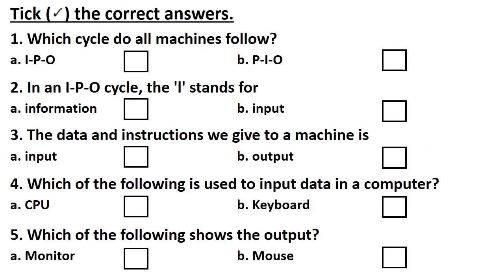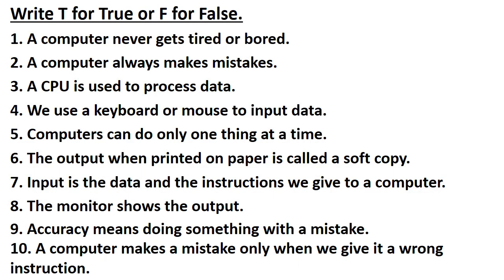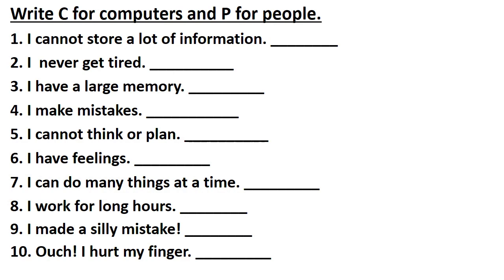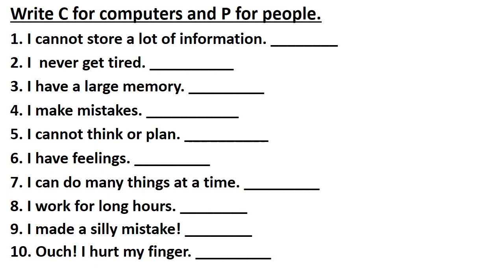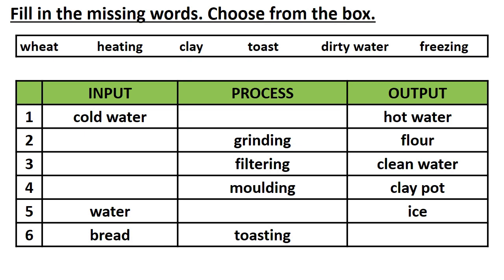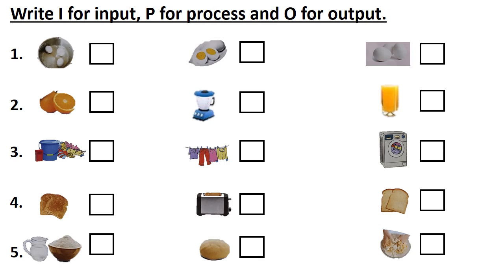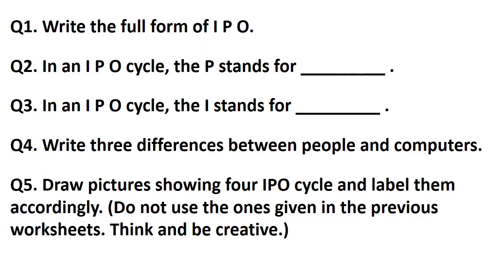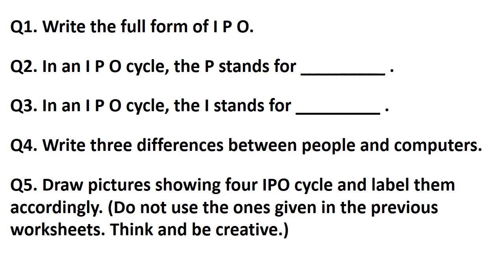Class 2 Computer Worksheet | How Computers Work | IPO Cycle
Class 2 Computer Worksheet on How Computers Work